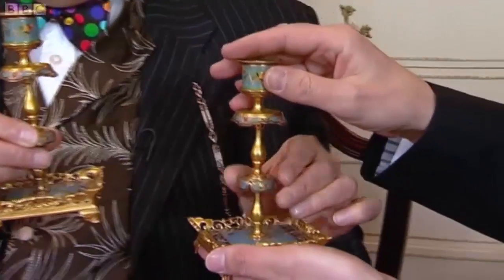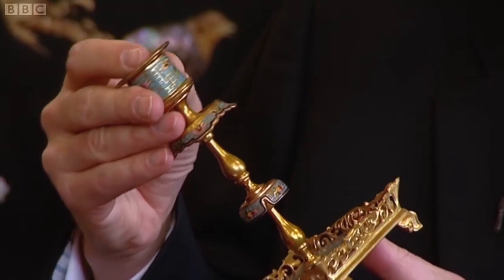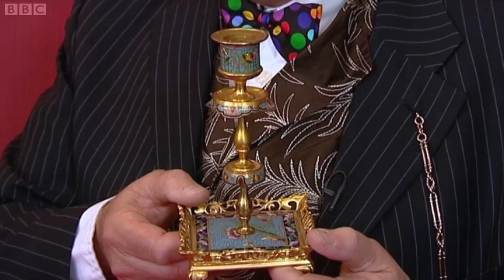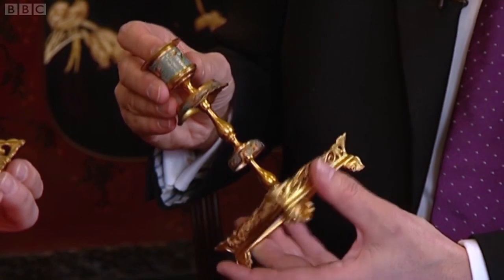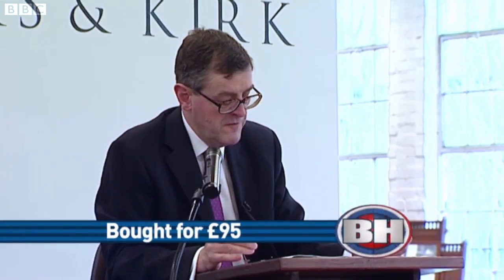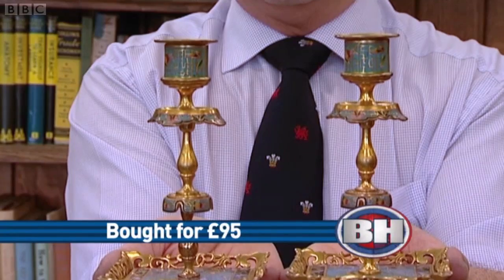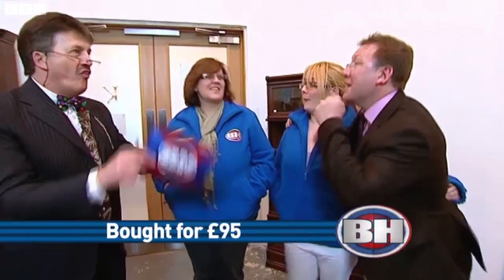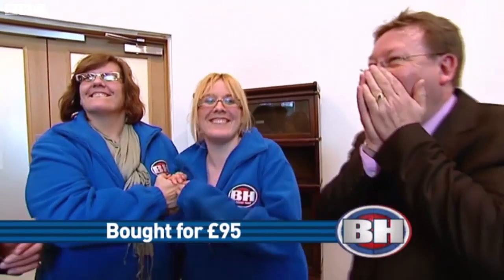Bargain Hunt - French Bronze Candlesticks